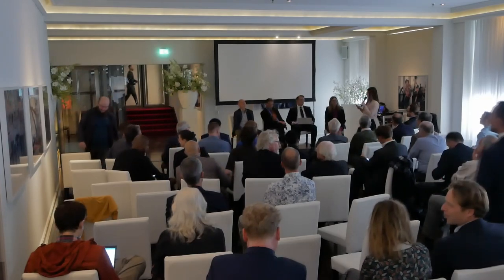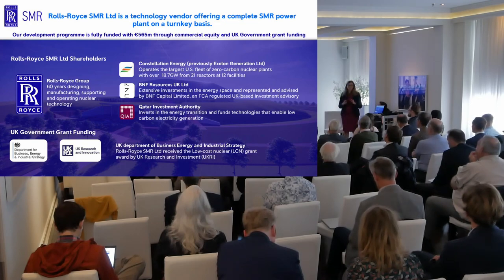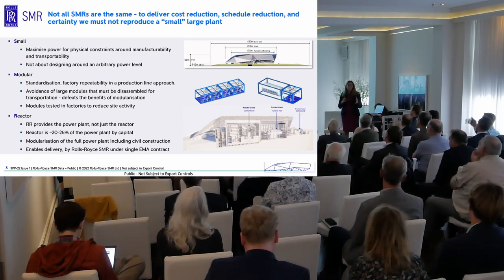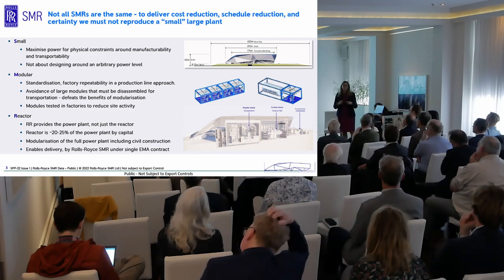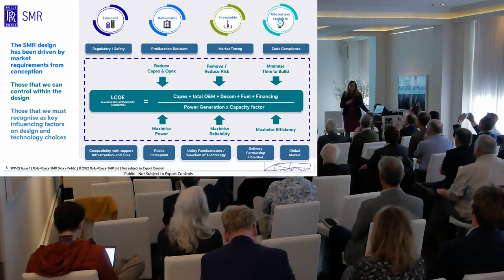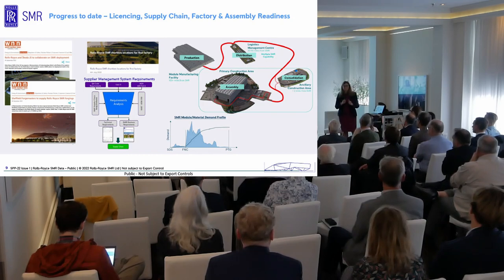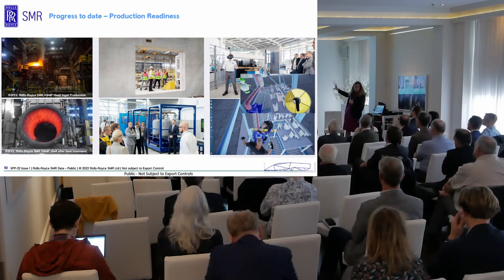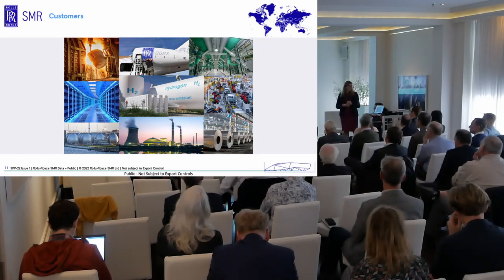Rolls Royce Nuclear "Small" Modular Reactors are coming!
Sophie Macfarlane Smith of Rolls Royce gives a presentation about the Rolls Royce Small Modular Reactor (SMR) at the Real Transition Conference in Amsterdam!

Please consider donating to the channel to keep us going! We depend on your help to make all these videos and be on the road to support Nuclear where-ever and whenever we can!